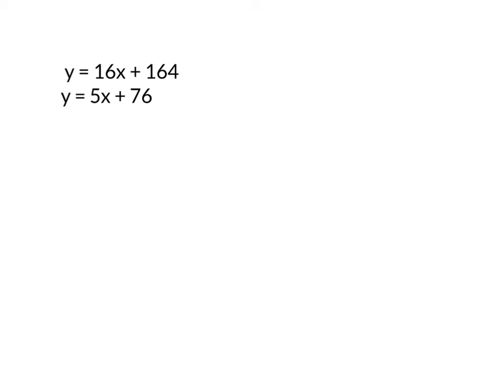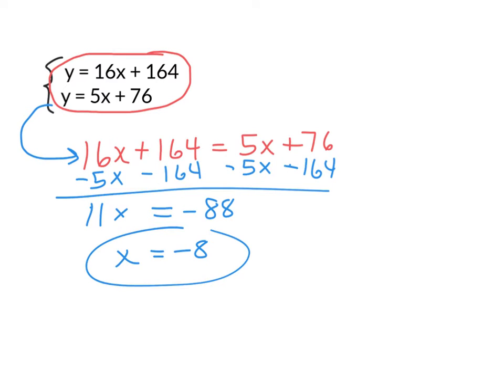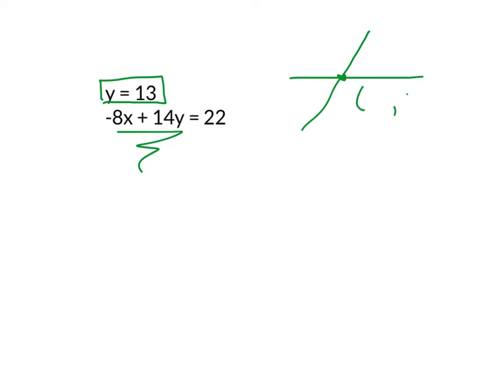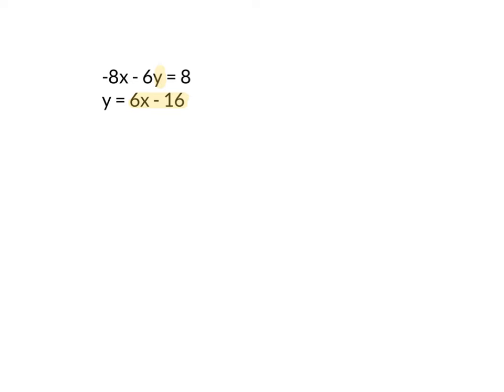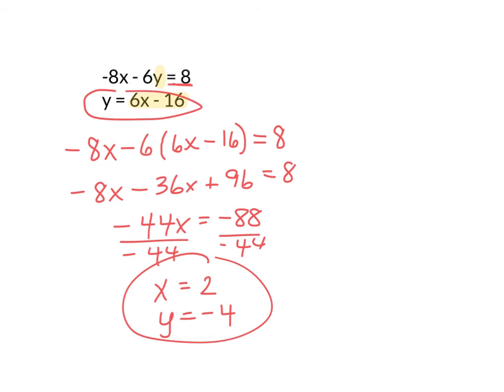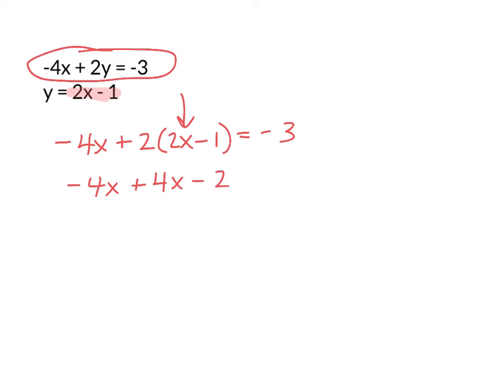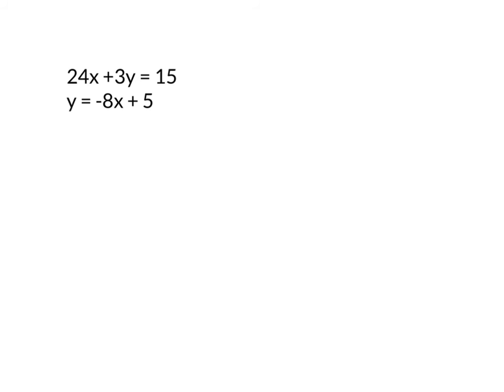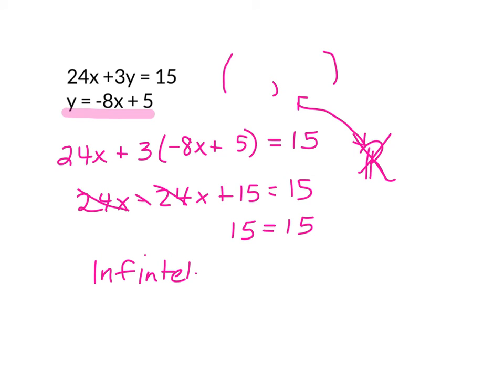Substitution part 2